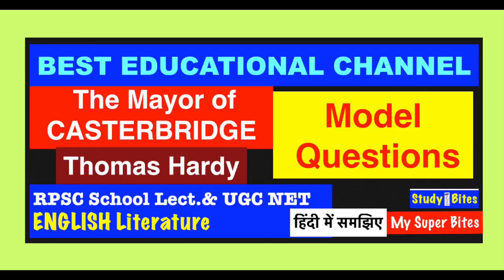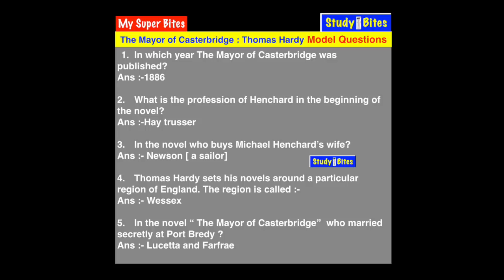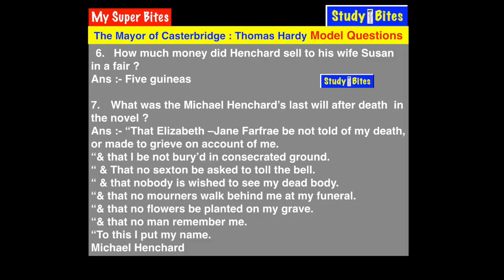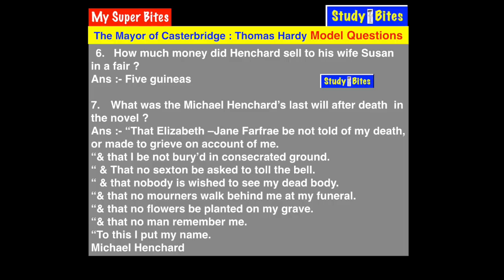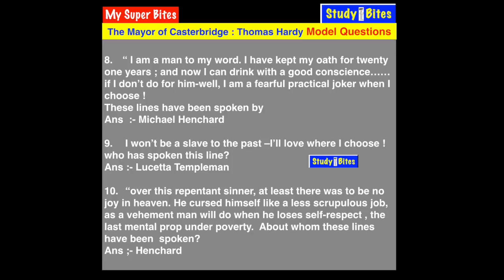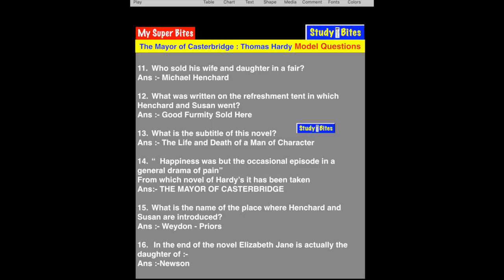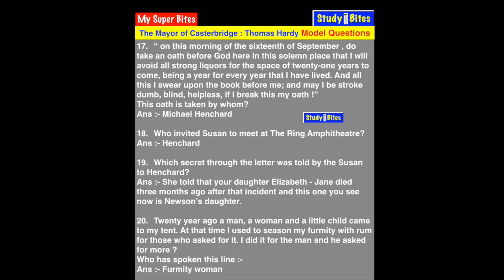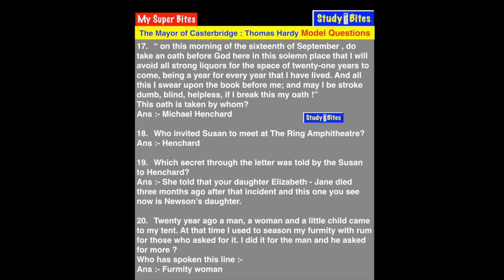The Mayor of Casterbridge : Thomas Hardy Model Questions, UGC NET, RPSC First Grade,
RPSC First Grade Exam, RPSC Second grade exam English,
English Poetry, English Literature, History of English Literature,  English Critical Theory,  Literary Theory,  Literary Terms, UGC-NET UGC-NET/SET, CBSE NET/JRF,    Shakespeare
Poetry Introduction, Critical Appreciation, Poem Analysis, Literary Terms for UGC NET, CBSE NET, MA, BA, BA Hons,

This is an Educational Channel for online lectures/ classes/ discussions  on different competitive exam, College & University courses, all subjects Like English Grammar, English Literature, English Teaching methods, hindi Language,Hindi Grammar, Hindi Shikshan Vidhiyan, Child Development and Pedagogy,  Psychology, Social Studies, history, Geography, Political science, Current events, Rajasthan GK, Educational Psychology, Indian Constitution.
हिला पर्यवेक्षक, पशुधन सहायक भर्ती, RAS, IAS , School Lecturer , 2nd Grade , 3rd Grade , REET 2018

1st Grade, School Lecturer, School Lecturer English, 1st paper School Lecturer, 1st Grade RPSC